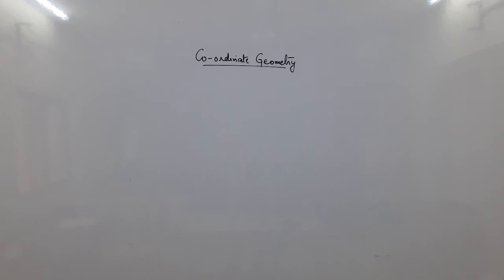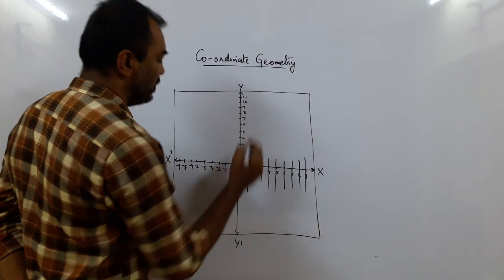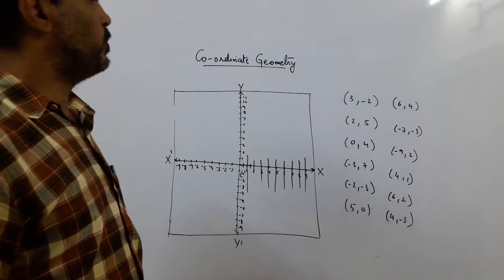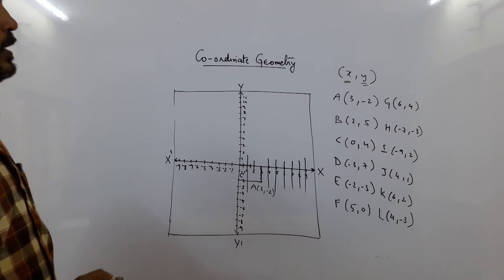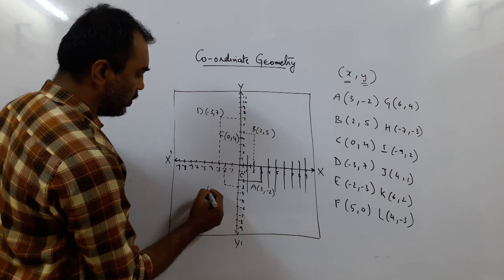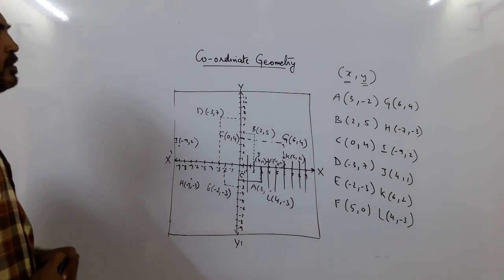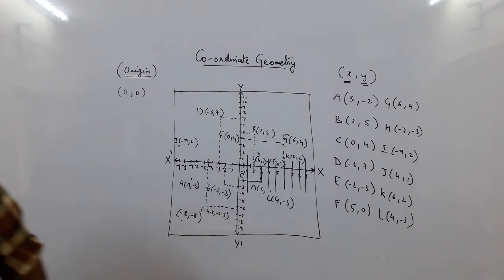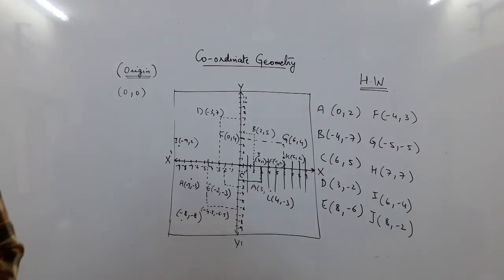Std 9 Coordinate Geometry Lecture 3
Plotting points on a graph paper